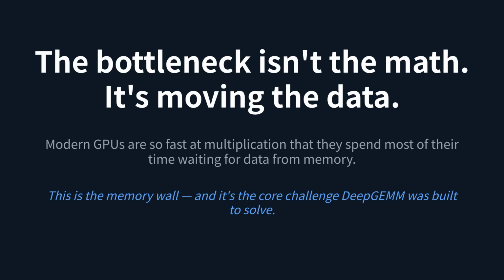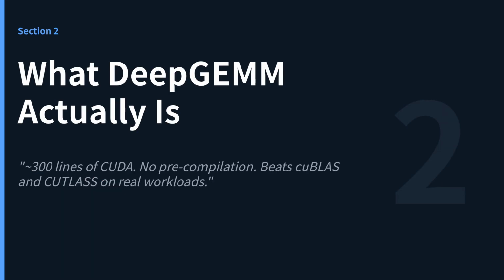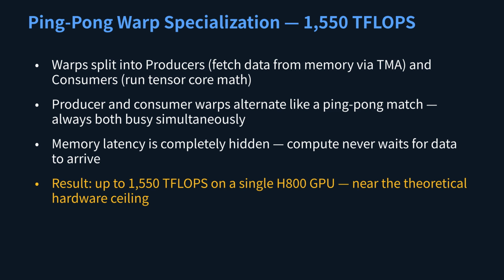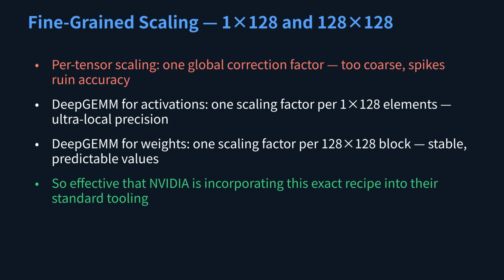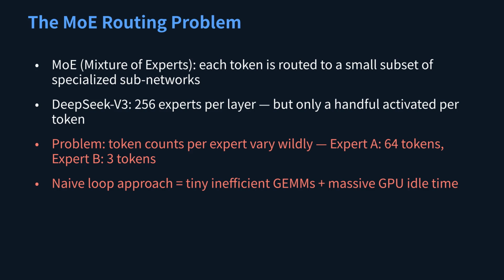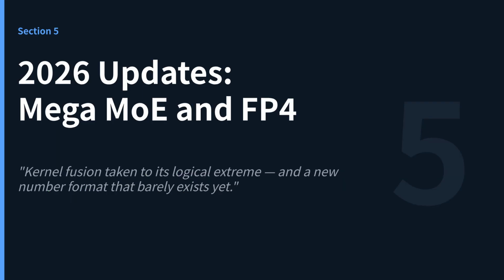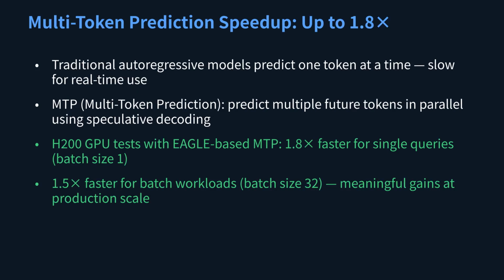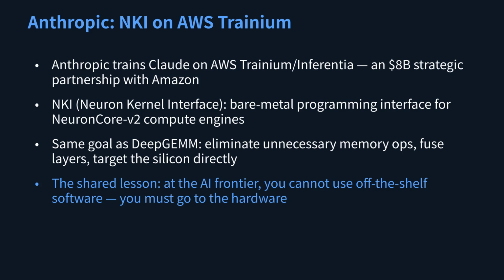DeepGEMM Explained: The Secret Behind DeepSeek's AI Speed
DeepSeek shocked the AI world with models that run faster and cheaper than anyone expected. The secret? A custom GPU kernel library called DeepGEMM that squeezes 1,550 TFLOPS out of a single H800 chip.
We break down how JIT compilation, FP8 fine-grained scaling, Grouped GEMM for MoE, and the brand-new Mega MoE kernel work together — and compare it to Google's Pallas and Anthropic's NKI.
No GPU programming background needed — if you want to understand what actually makes frontier AI fast, this is the video.

* This video was produced with the assistance of AI tools and may contain errors.